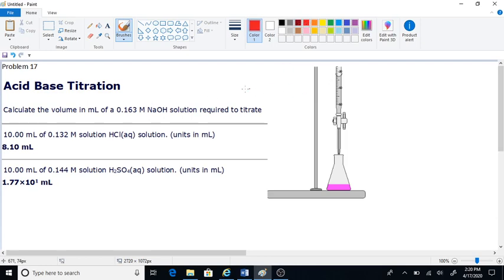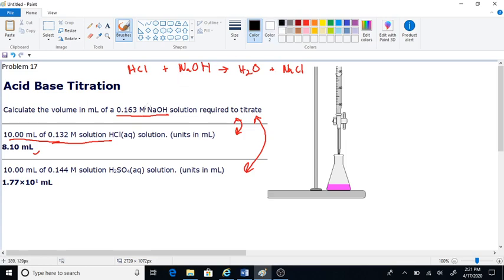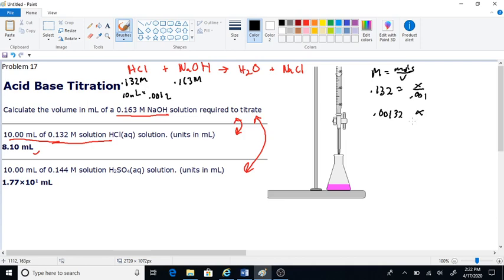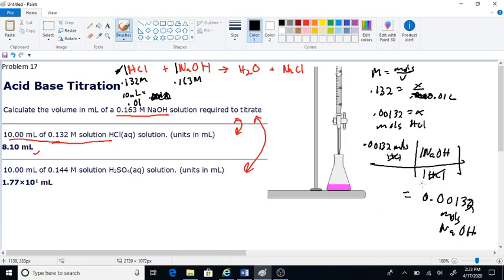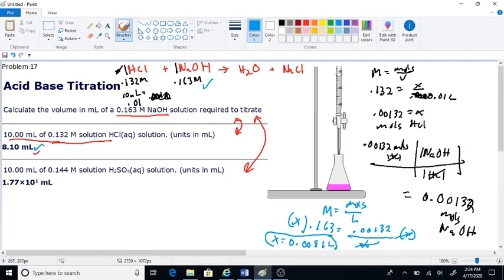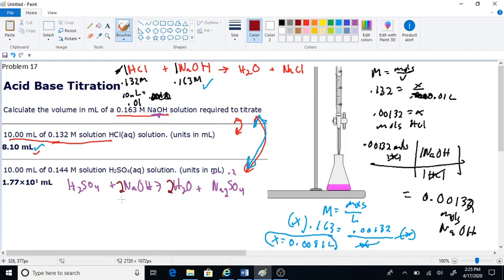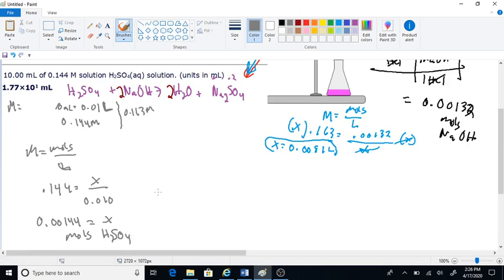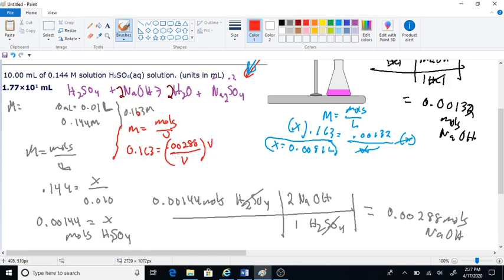Chemistry Unit 18 Problem 17 Titration